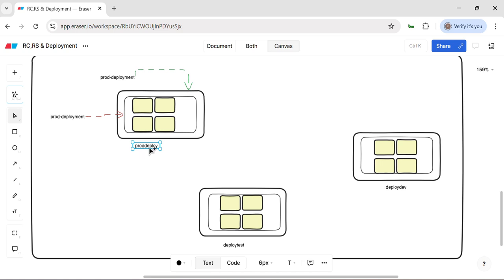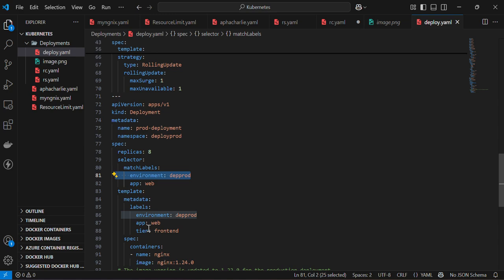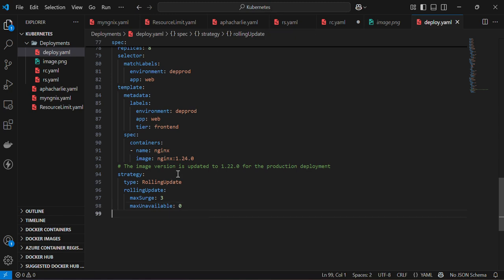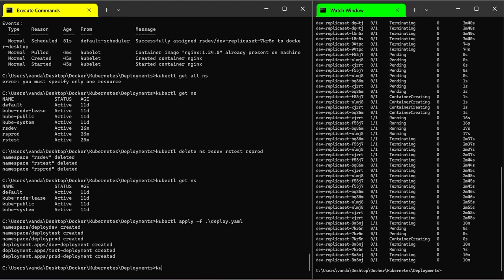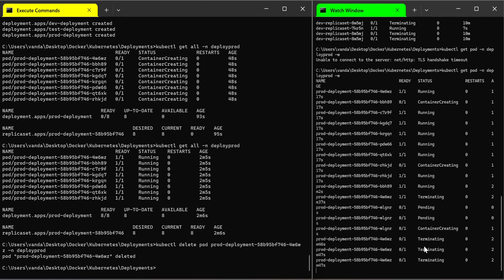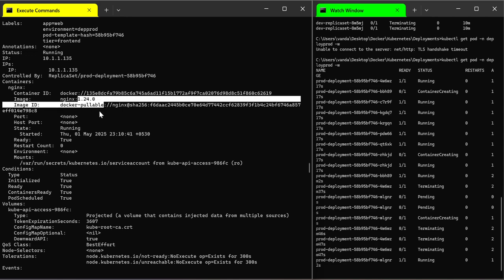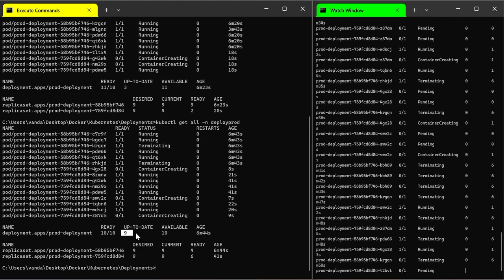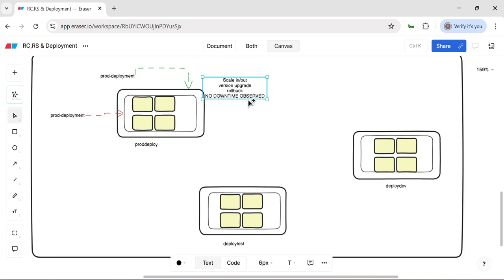Part-C: Hands On with Deployments in Kubernetes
A higher-level Kubernetes Controller that manages ReplicaSets and Pods.

Provides declarative updates for Pods and ReplicaSets.

Automates rolling updates, rollbacks, and scaling operations.

Ensures the desired application state is maintained, even during updates or failures.

✅ Why do we use Deployments?

To automate rollout and rollback of application versions without downtime.

To declaratively describe the desired state of an application in a YAML file.

To ensure continuous availability while updating or scaling Pods.

To manage underlying ReplicaSets automatically without manual intervention.

✅ Key features of Deployments:

Rolling updates: update pods incrementally to minimize downtime.

Rollback support: revert to a previous ReplicaSet if something breaks.

Scaling: easily increase or decrease the number of pod replicas.

Self-healing: replaces failed pods automatically.

✅ How Deployments work:

You define a Deployment YAML manifest (specifying the image, replicas, etc.).

Kubernetes creates a ReplicaSet to manage the specified number of pods.

When you update the Deployment, Kubernetes automatically creates a new ReplicaSet and gradually shifts traffic from old pods to new ones.

✅ Why prefer Deployments over ReplicaSets or ReplicationControllers?

ReplicaSets only manage pods—they don’t handle updates or rollbacks.

ReplicationControllers are older and have fewer features.

Deployments add higher-level management, better suited for production use.

✅ When to use Deployments:

Any situation where you need a reliable, automated way to deploy applications.

To manage version-controlled updates to applications.

For most stateless applications in Kubernetes.

✅ Limitations of Deployments:

Not ideal for managing stateful applications—use StatefulSets instead for those.

May not provide enough control for custom update strategies (e.g., canary, blue-green deployments require additional tools or configurations).